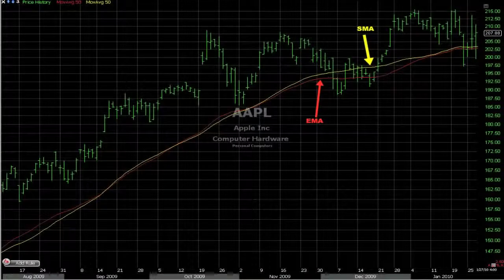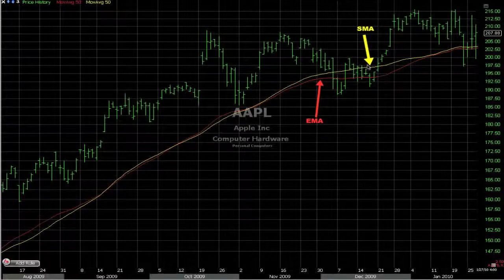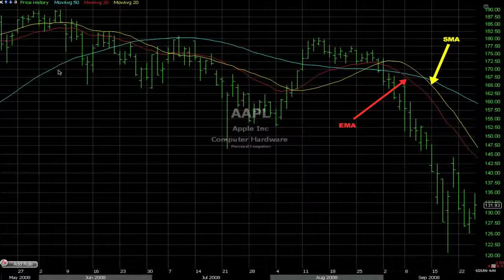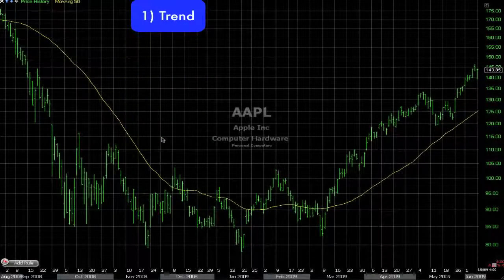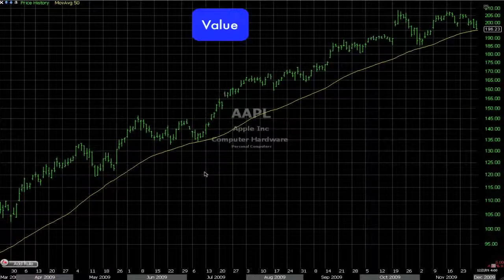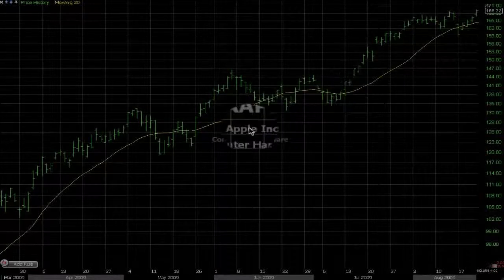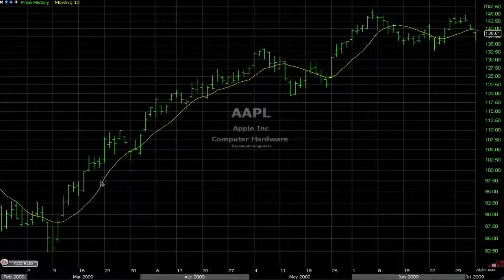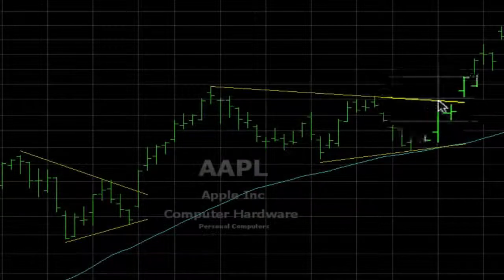How The Pro's Trade Using Moving Average MA Technical Analysis